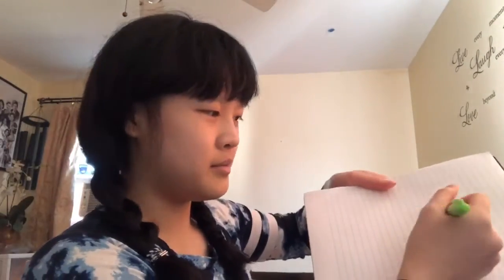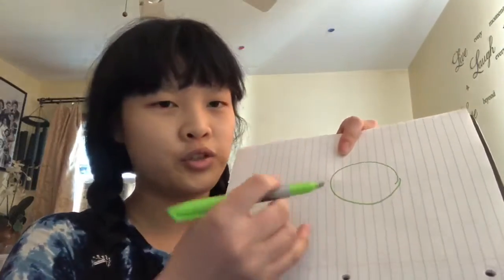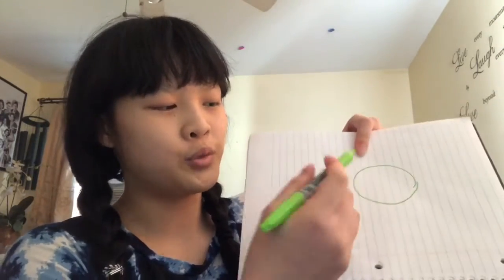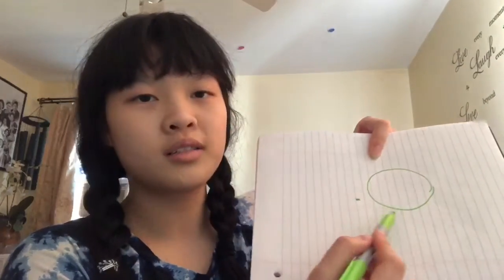4D Objects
Visit 4dtoys.com!! You can check out different interactive fourth dimensional objects there.

Originally uploaded: Mar 13, 2021